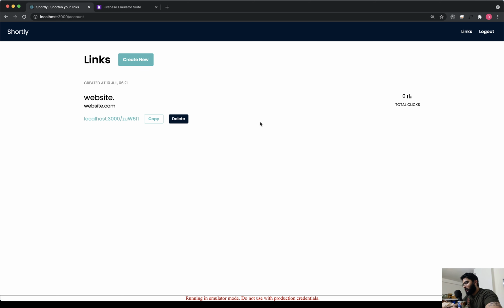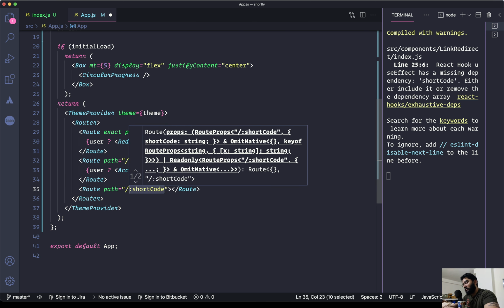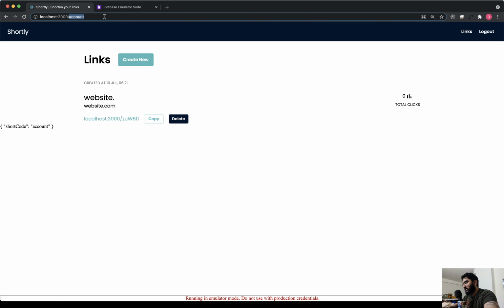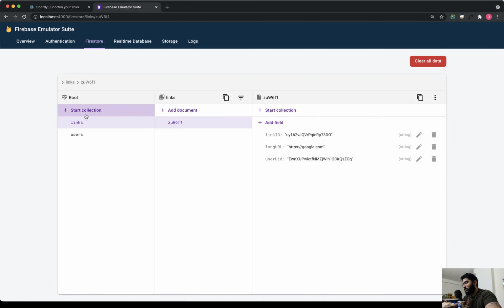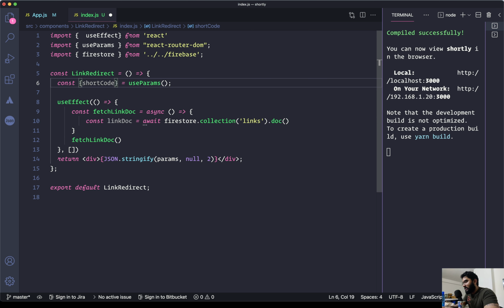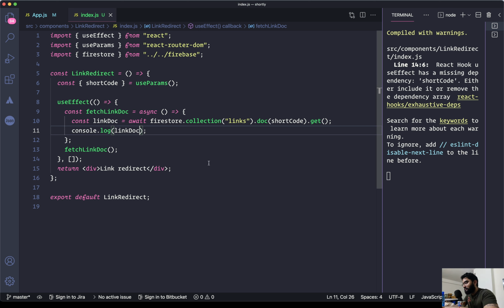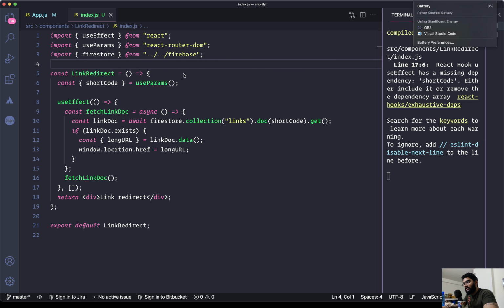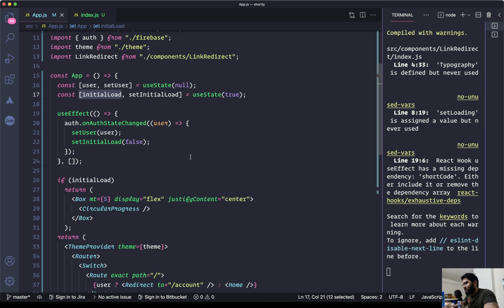Link Shortener React App - Part 29 | Bit.ly Clone (Firebase)